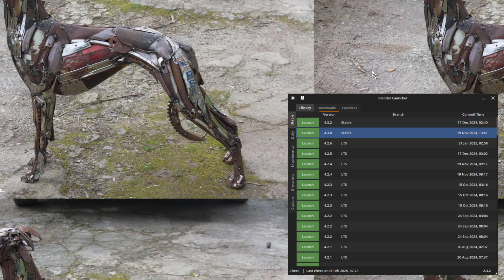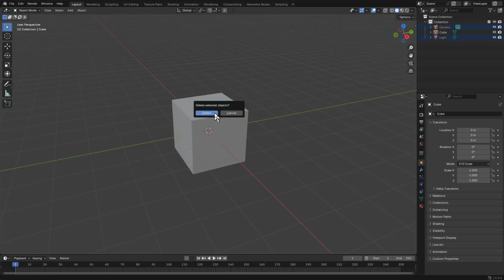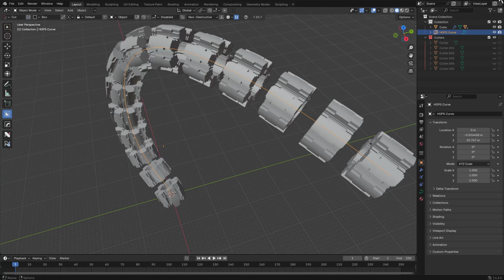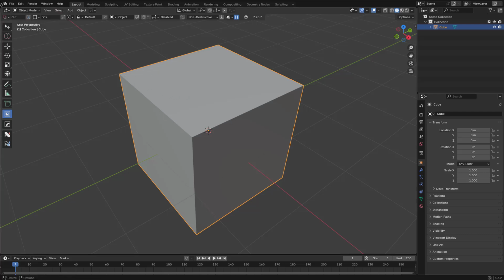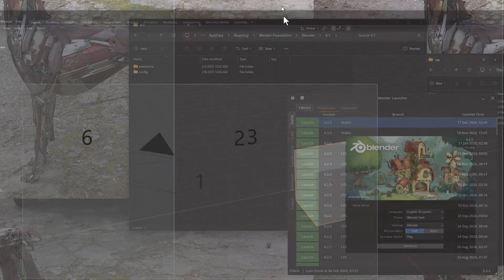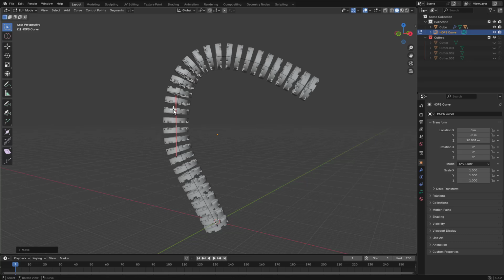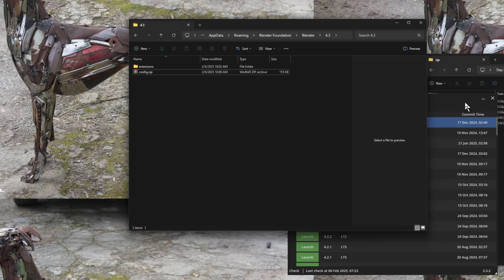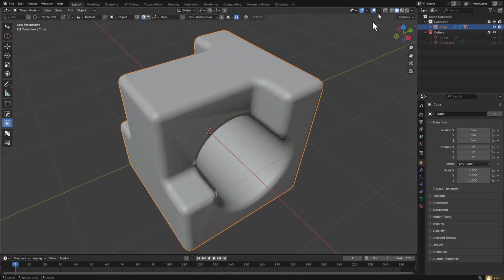b3d 4.3.2 - hopsSolve_install (r2 2-6/25)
The first step of quarantining the configuration is the most important.

Missing it will make blender load up the same as it did previously.
To install clean, the preferences must be quarantined.